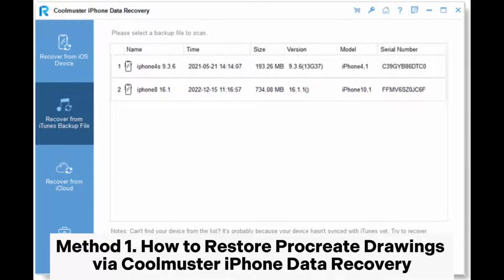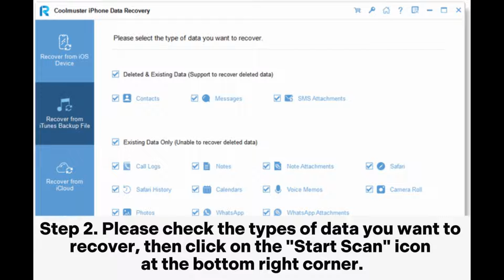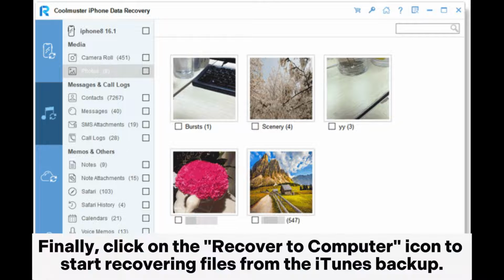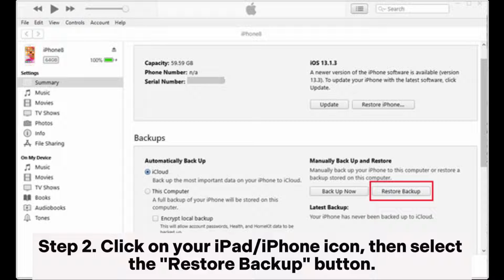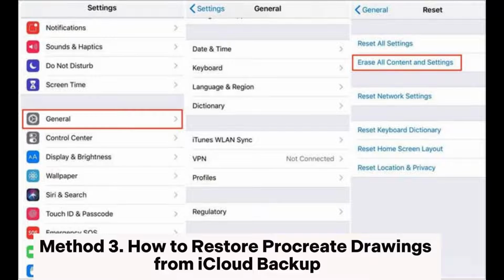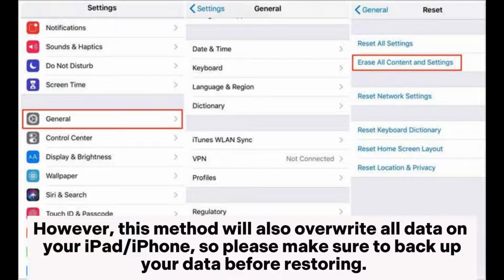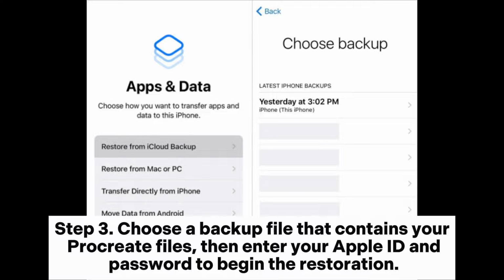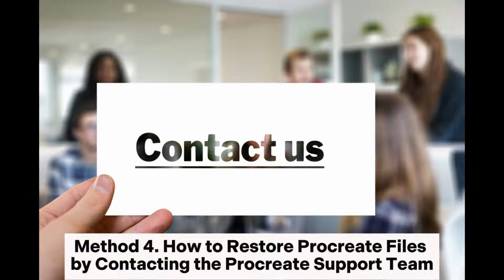The Ultimate Guide on How to Recover Procreate Files Safely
Did you accidentally delete the Procreate file? Don't panic. This guide provides you 4 ways to recover Procreate files successfully.

00:00 Start
00:03 Method 1. How to Restore Procreate Drawings via Coolmuster iPhone Data Recovery
00:43 Method 2. How to Recover Deleted Procreate Files with iTunes
01:16 Method 3. How to Restore Procreate Drawings from iCloud Backup
02:07 Method 4. How to Restore Procreate Files by Contacting the Procreate Support Team